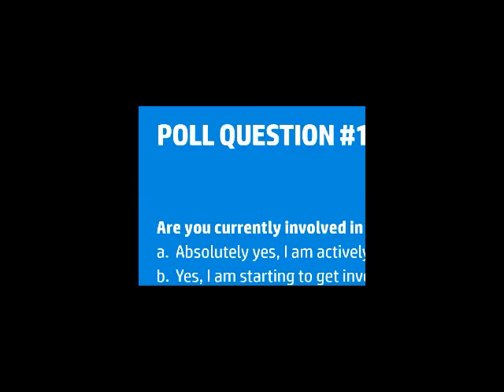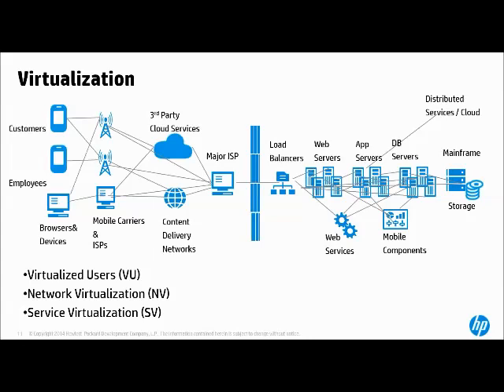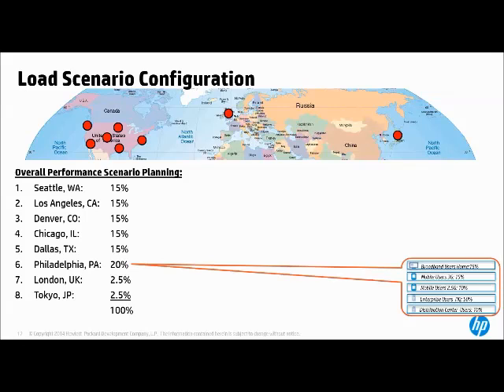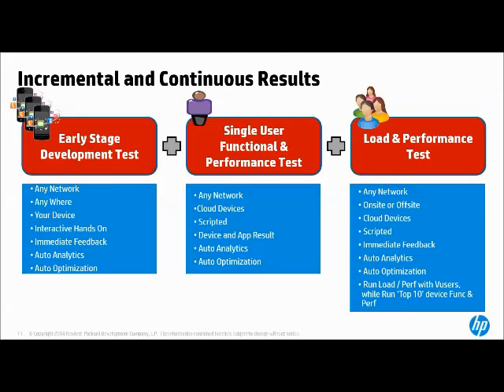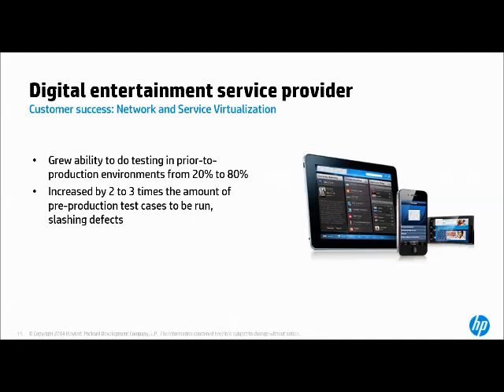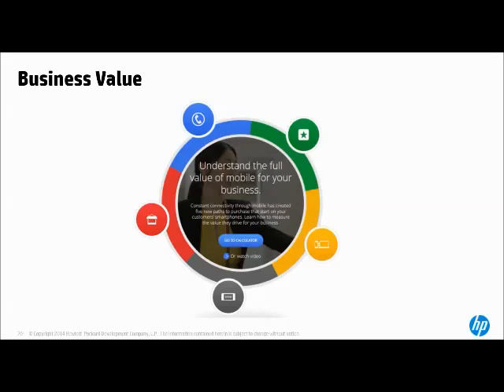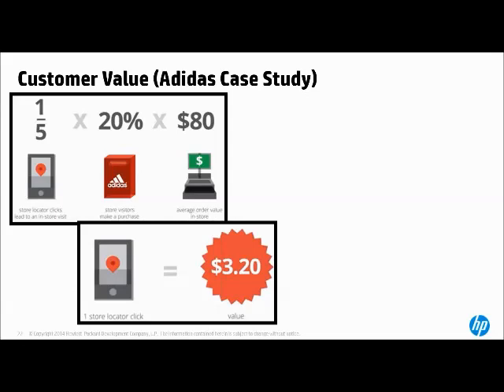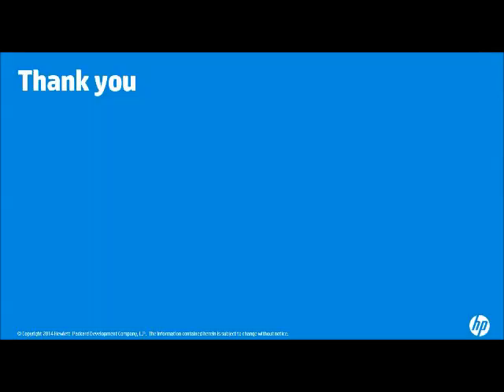4-9-14_Best_Practices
Video Title: 4-9-14_Best_Practices

-- GinkoSolutions.com